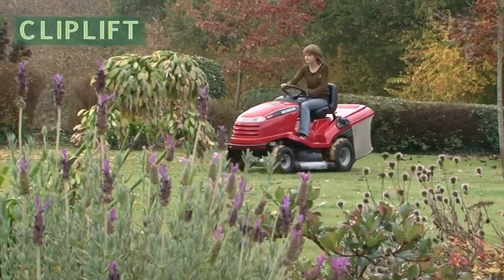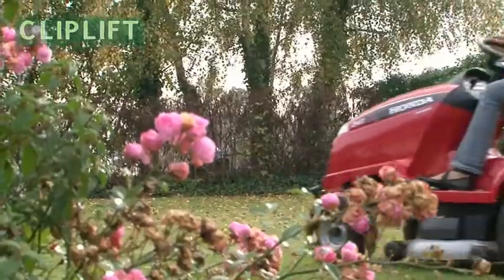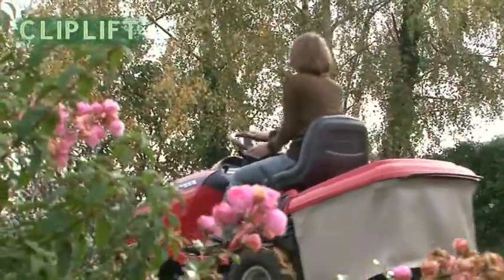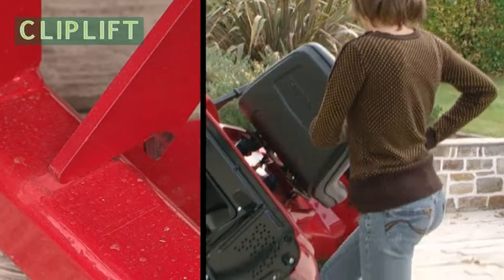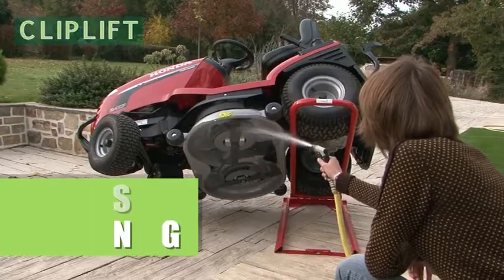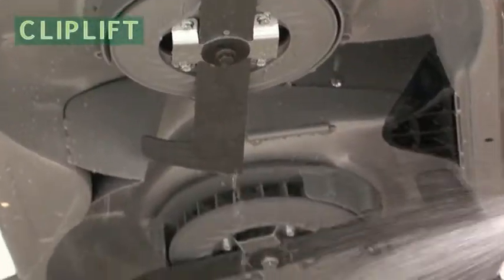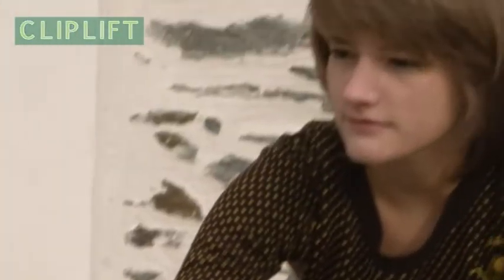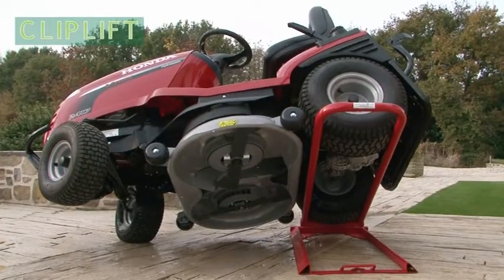CLIPLIFT,hydraulic lawn mower tilt up to 300 kg (Garden Equipment - France -PATENTED)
The CLIPLIFT helps to simplify the cleaning and the maintenance of your riding lawn mowers. This model can welcome tractors mowers not exceeding 300 kg.